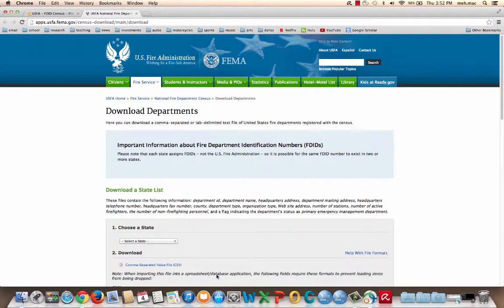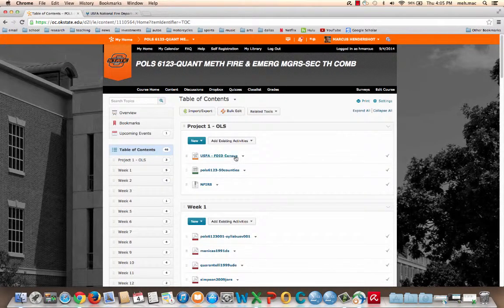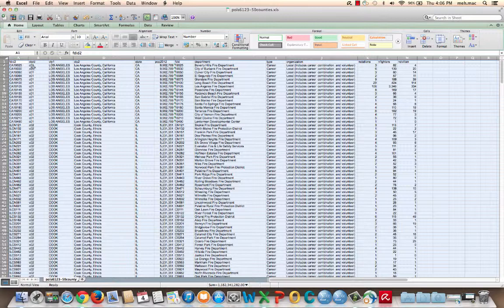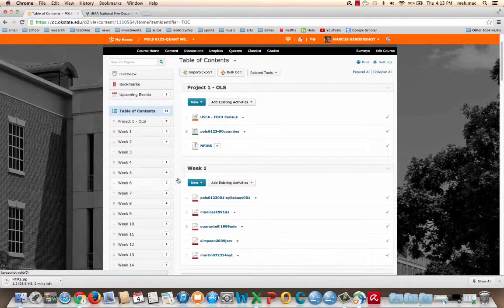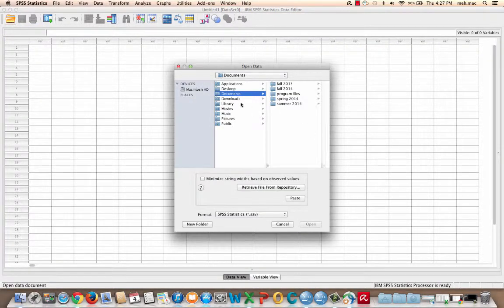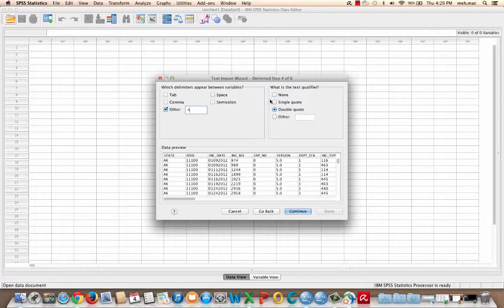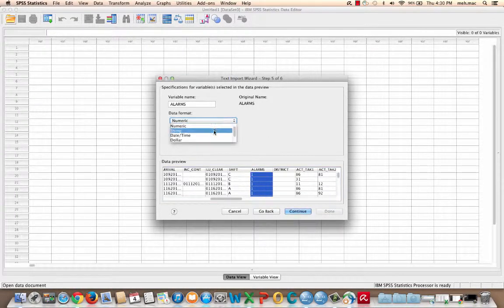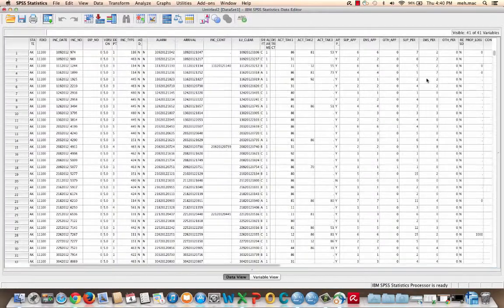pols6123-lesson101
Importing NFIRS data